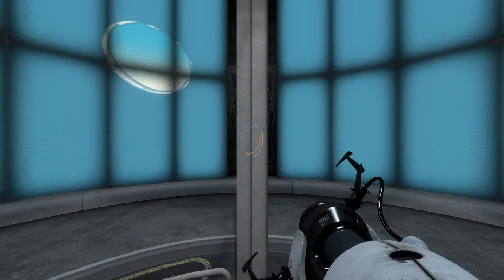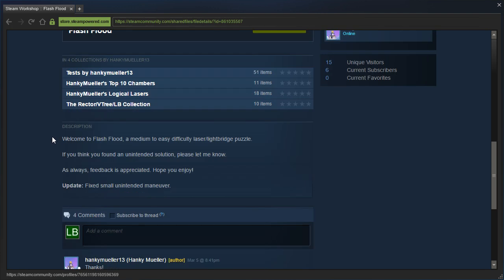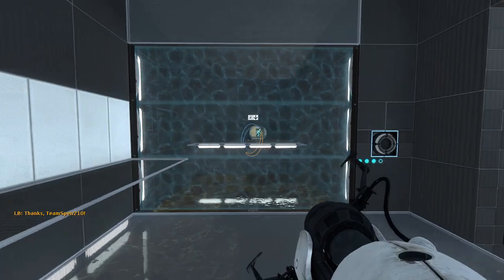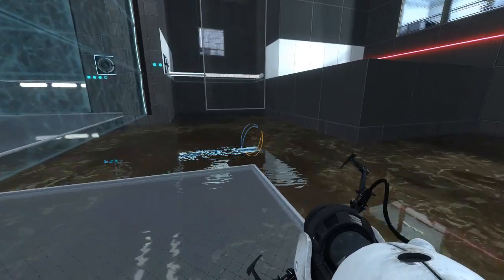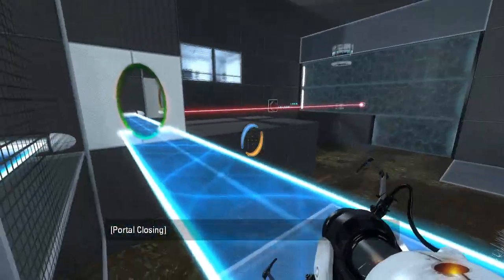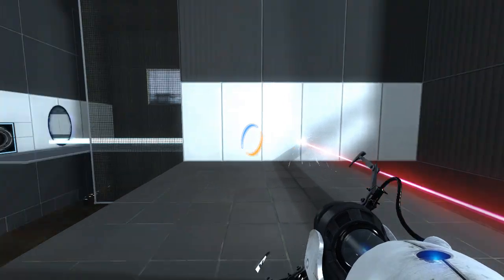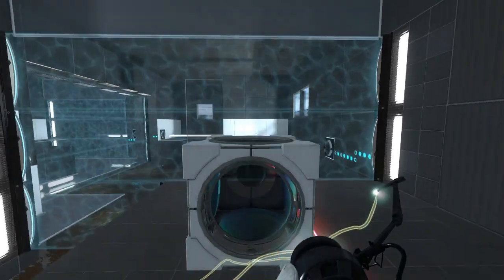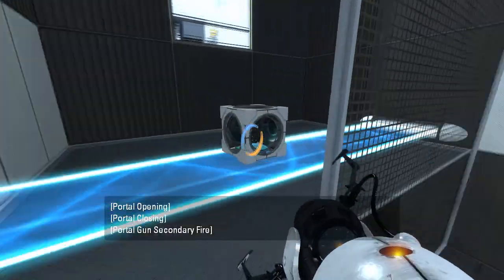Portal 2 PeTI - "Flash Flood" by hankymueller13 / HankyMueller